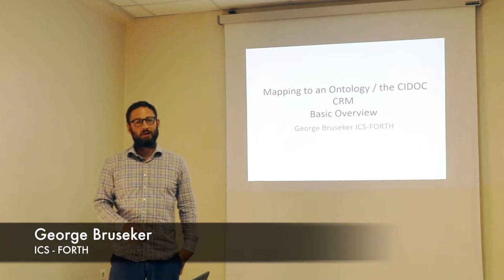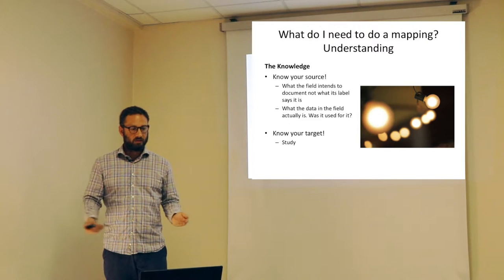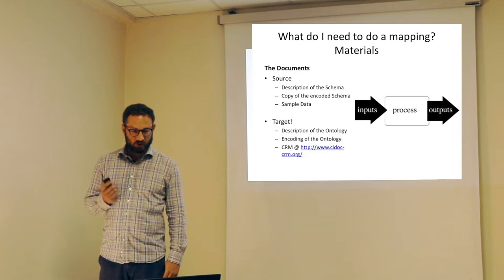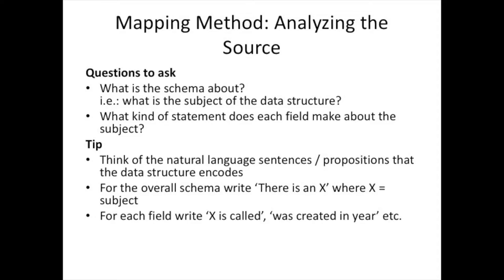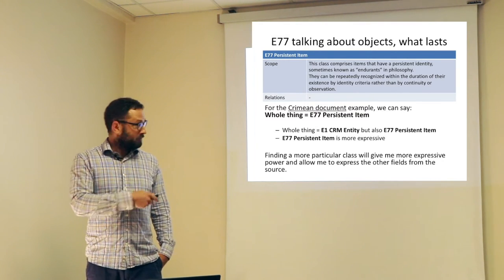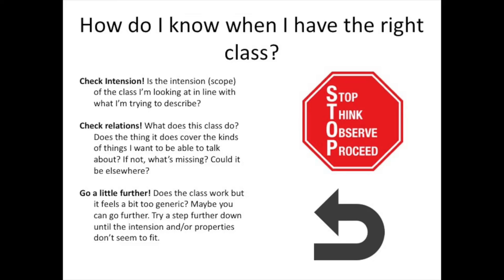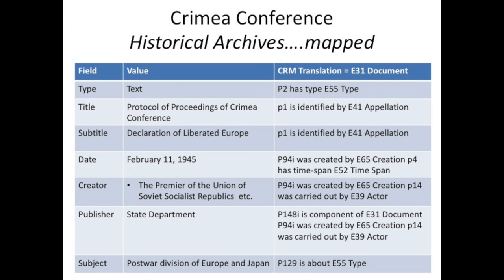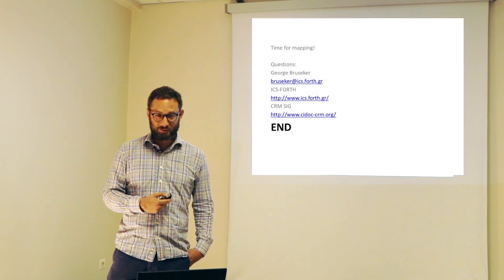Mapping to CIDOC CRM - PARTHENOS Training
Dr. George Bruseker (ICS-FORTH) presents on how to prepare and map data to CIDOC-CRM (Conceptual Reference Model)

This video is part of the PARTHENOS Training Materials, which can be viewed in full on the PARTHENOS Training Suite,